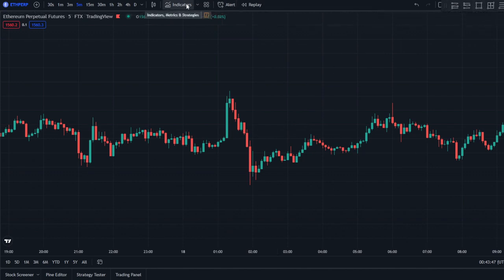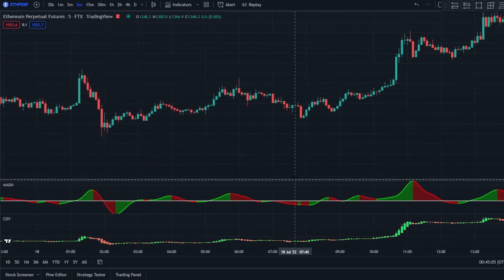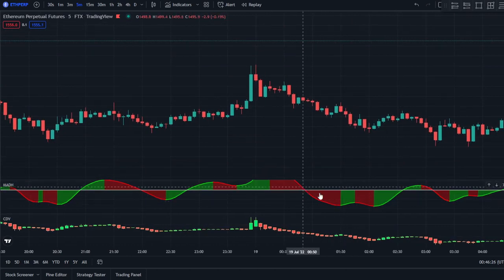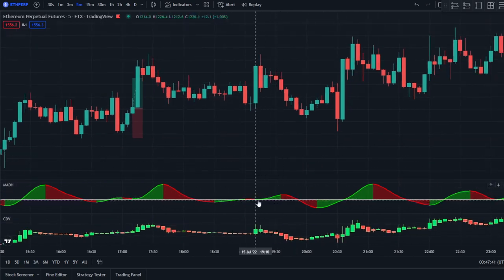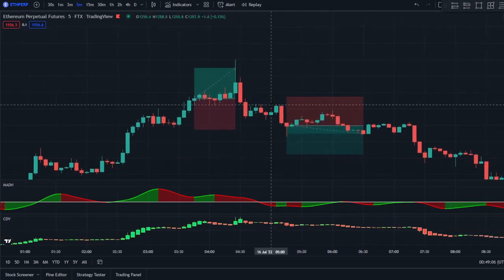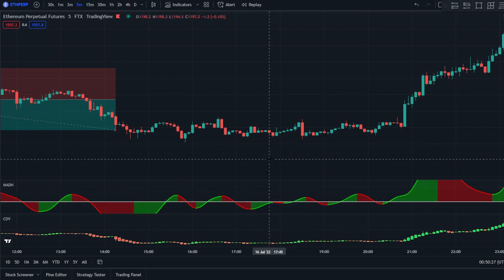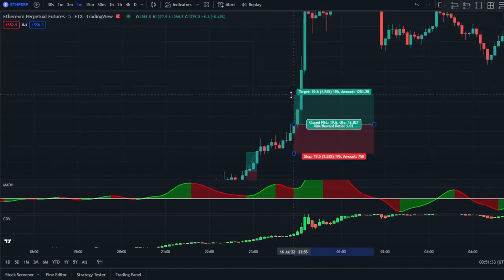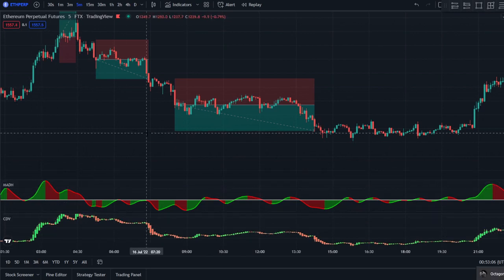INSANE 93.7% WINRATE 5 Minute Scalping Strategy 🤑 That Will Make You $100 A DAY - CRAZY RESULTS!!!